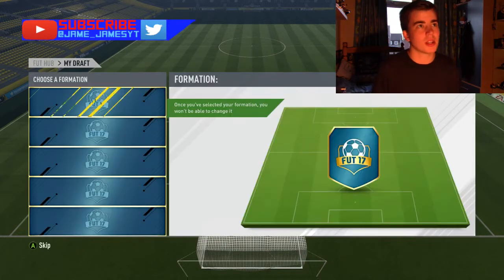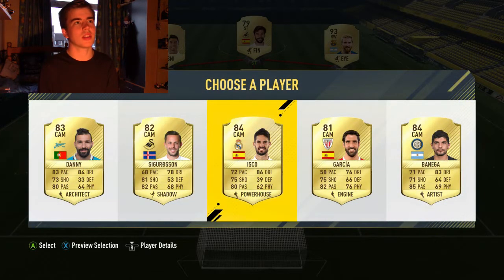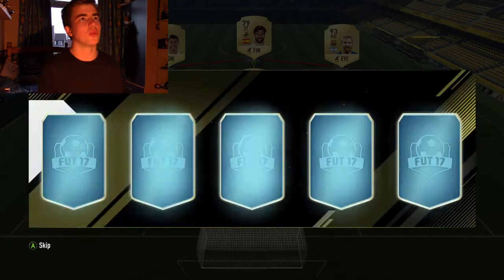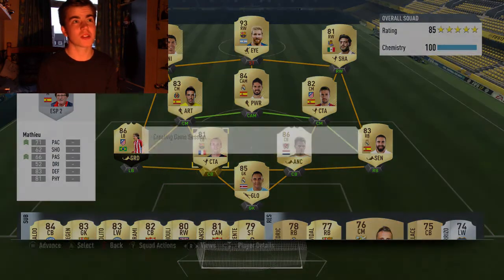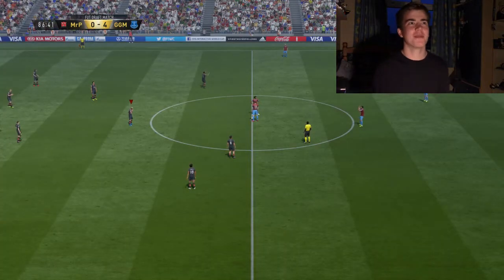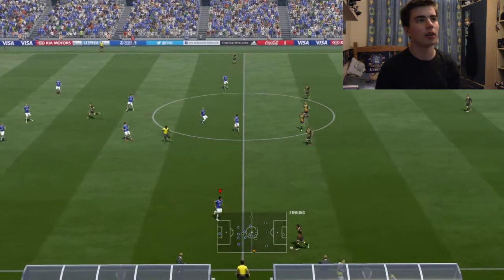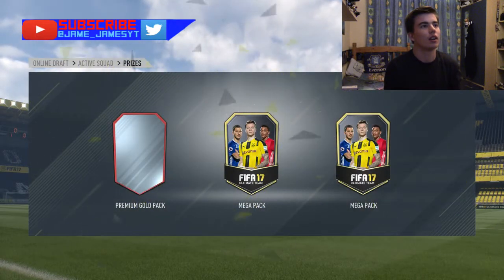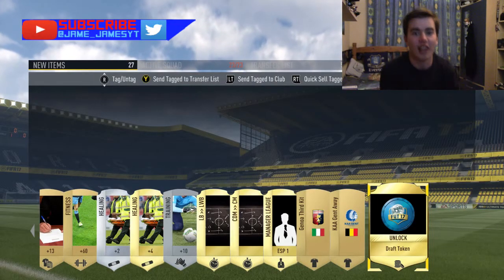THE FIRST FIFA 17 FUT DRAFT!!!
Composed by Thomas Bergersen.

Reptide-With you